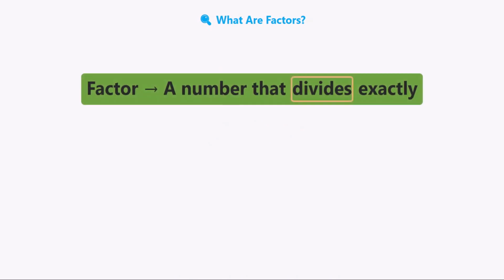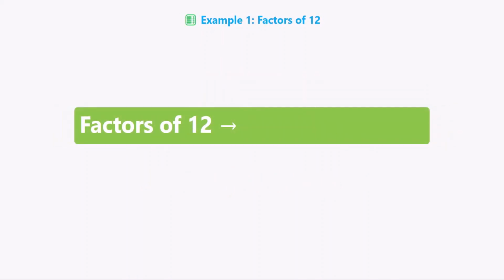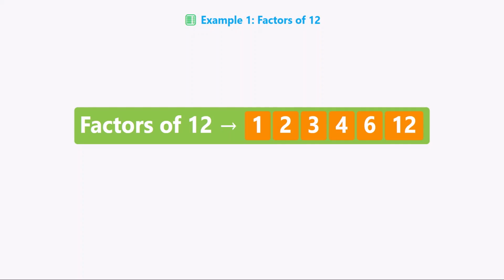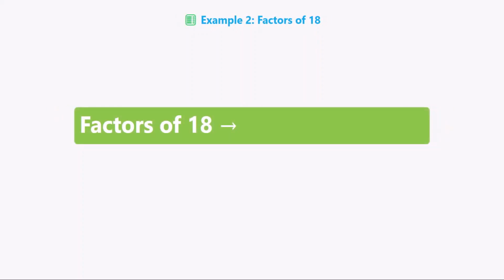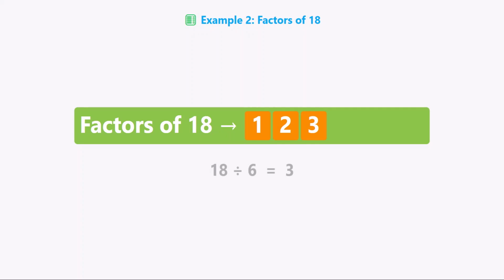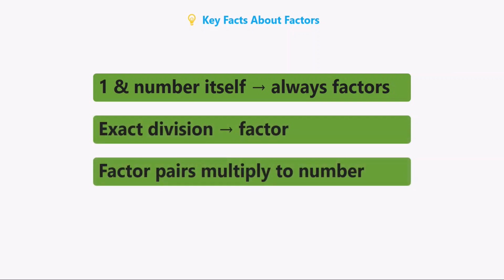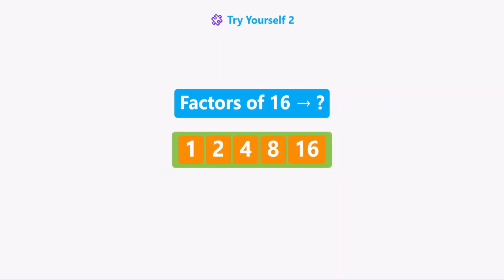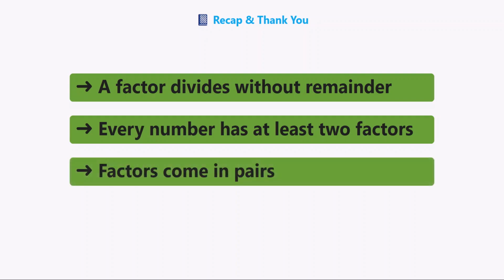Factors Made Easy! | Learn Factors in 5 Minutes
Welcome to BrightStack!
In today’s fun math lesson, we’re learning all about Factors — what they are, how they work, and how to find them easily.

This video is designed for kids, students, and beginners who want to understand factors quickly with simple examples.

Easy tricks to understand factors

Examples for quick practice

This math lesson is perfect for Grade 3, 4, 5, or anyone who wants a simple, friendly explanation.

More fun math lessons coming soon!